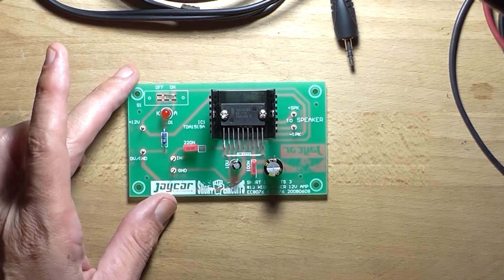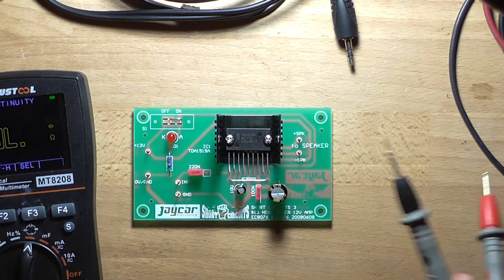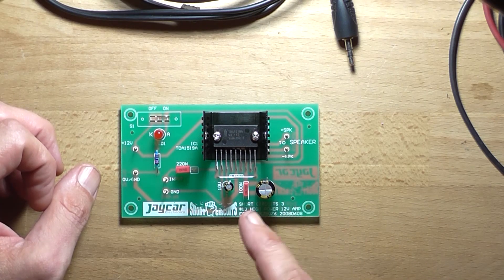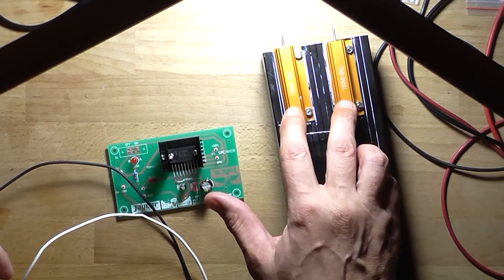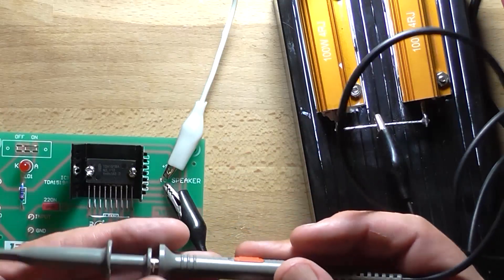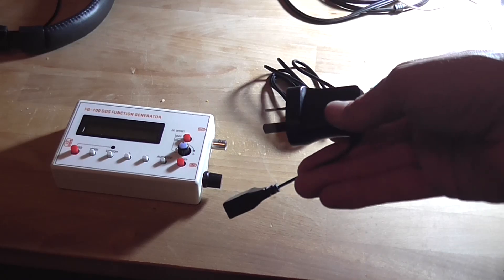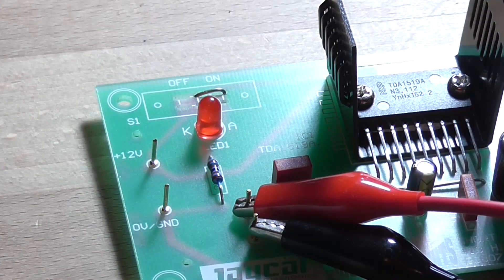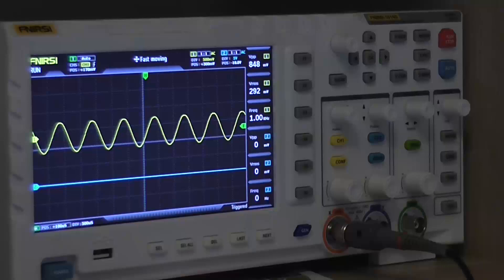How To Test A Power Amplifier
This was a viewer video request; how to connect test equipment (oscilloscope, etc.) to a power amplifier to test it. Enjoy!